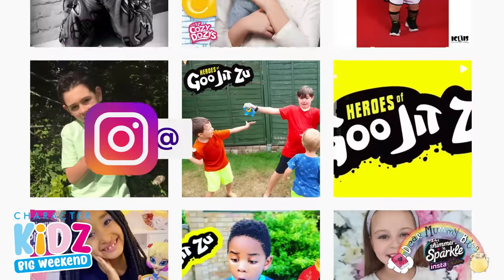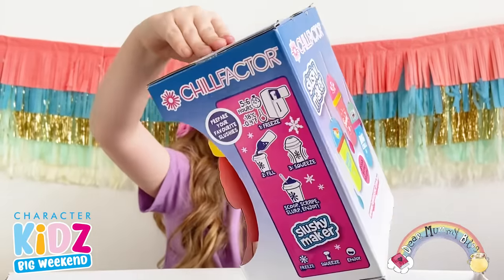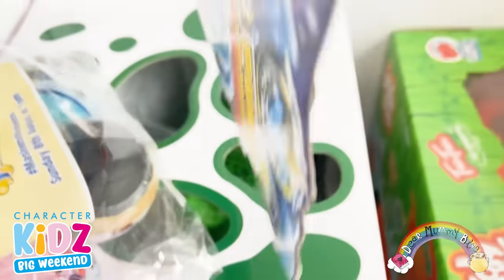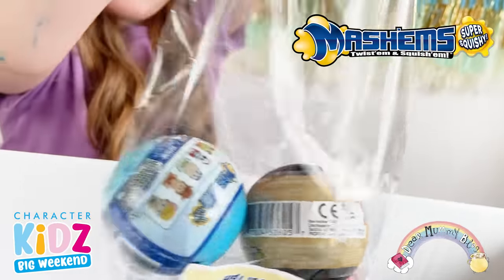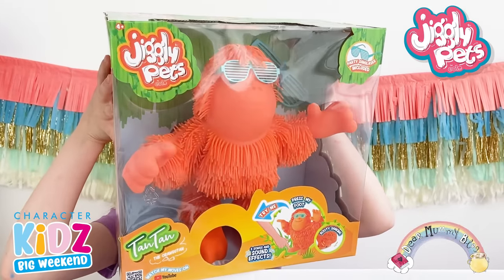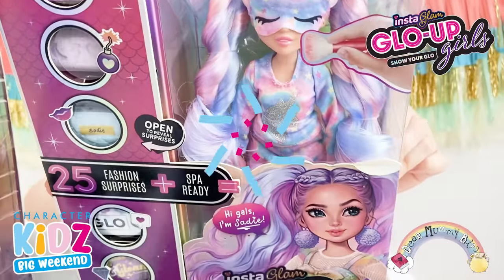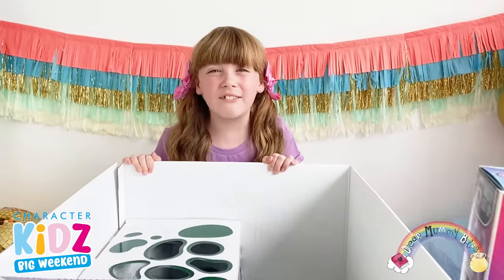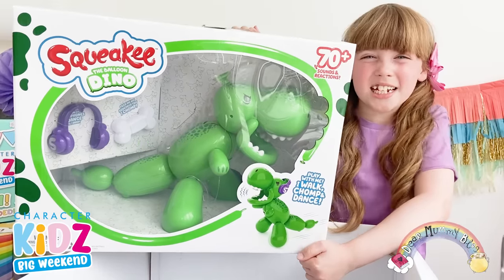What's in my Character Kidz Box? CharacterKidz2021 - Dear Mummy Vlog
[AD] I'm joining in with the Character Kidz Virtual Toy Event! It's like a mass unboxing of toys with all the top UK Kid Influencers! Wanna see what's in my surprise box? There are lots of goodies available from Argos and Smyths! Thank you @CharacterOnlineToys for sending them to me!

The virtual Character Kidz toy event is from the 6th August - 8th August 2021 online! If you love toys and wanna see the hottest releases, join us on Instagram @dear_mummy and follow @charactertoys for demos, toy unboxings and a chance to win prizes

Hi I'm Bella! I like making videos with my mummy, Dawn. I’m a kid blogging and vlogging my way through life, sharing my travels, reviews and memories as an online diary. We're based in Hampshire in the UK.

Our blog is written through the eyes of a child and we've been blogging for 5 years! Time flies when you're having fun!

PopJam - DearMummy

We'd love to see you over there too!

Love B x